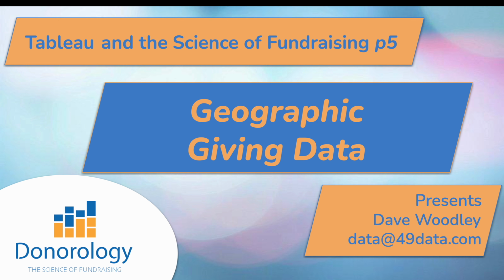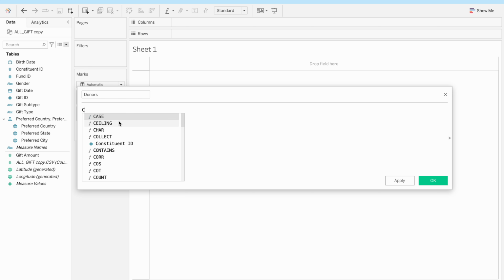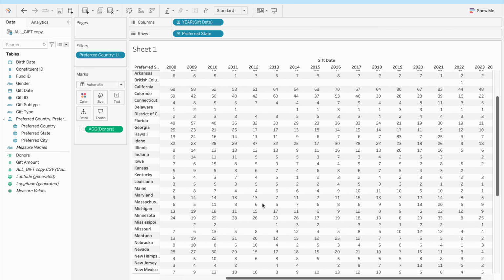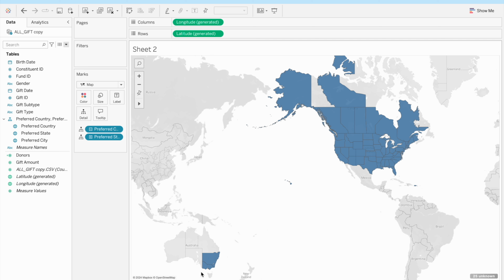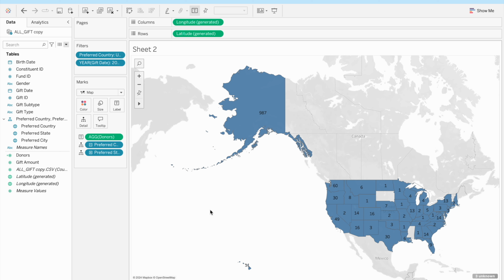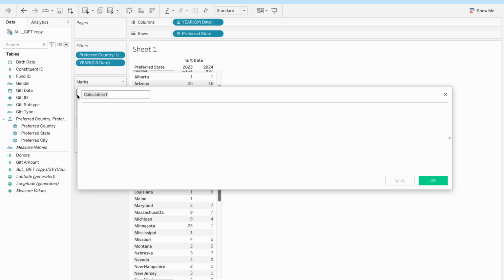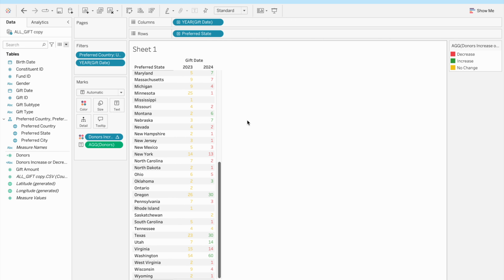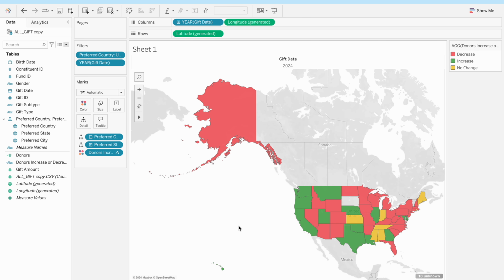Geographic Giving Data: Tableau and the Science of Fundraising p5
Reporting of donors across geography may not only be necessary, you can quickly turn it in to useful insights.